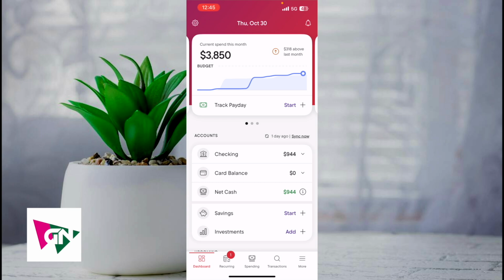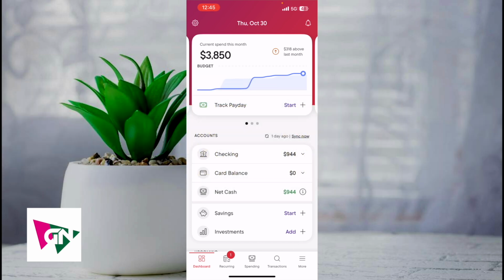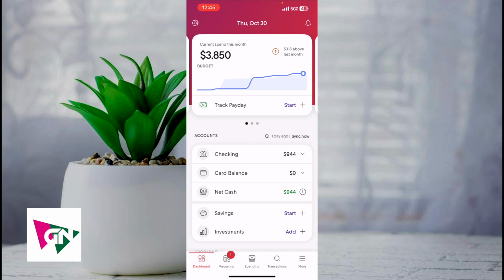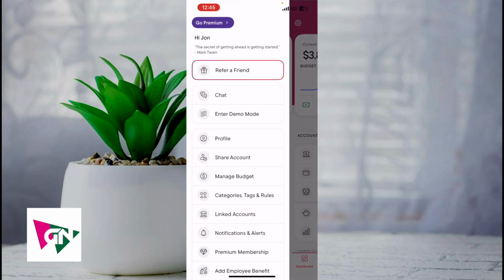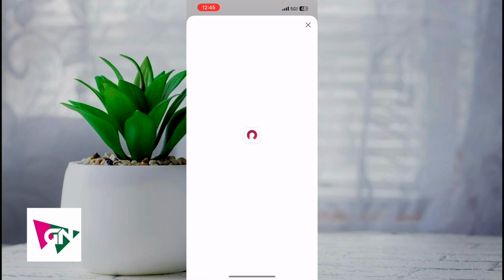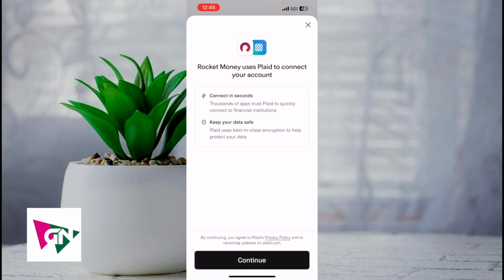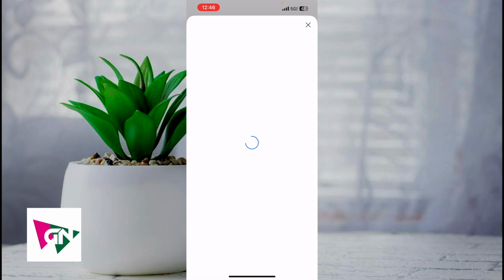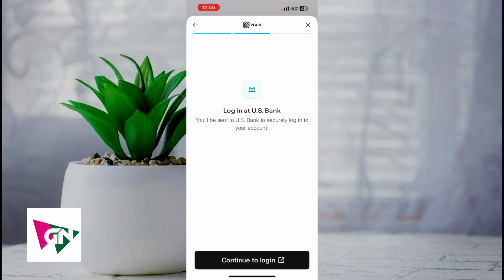How To Connect Your U.S. Bank to the Rocket Money App: Simple Setup Guide!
Looking to manage your U.S. Bank accounts in one place? This quick guide shows you how to connect your U.S. Bank account to Rocket Money securely. Learn how to sync your transactions, track spending, and keep your finances organized—all within the Rocket Money app!